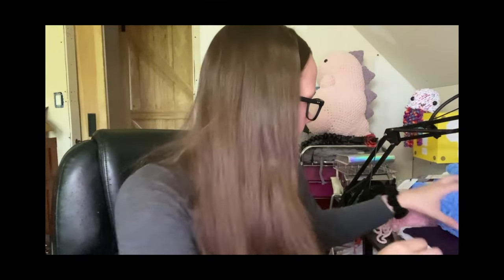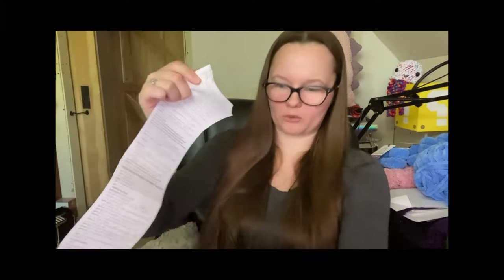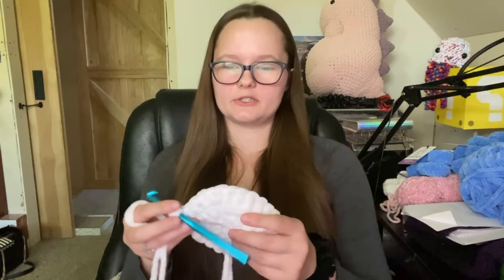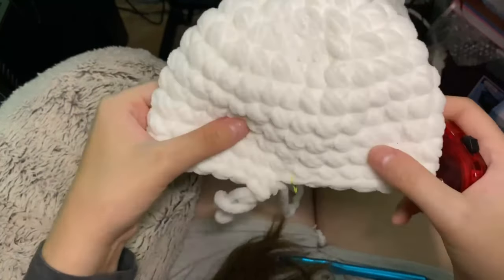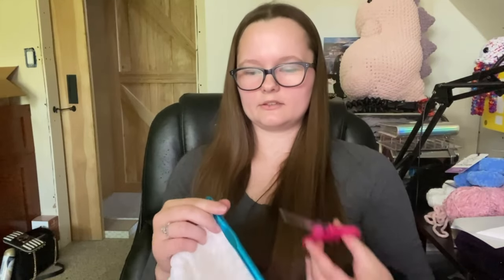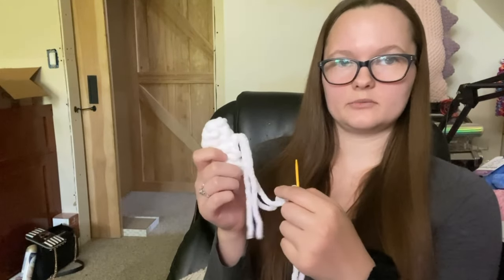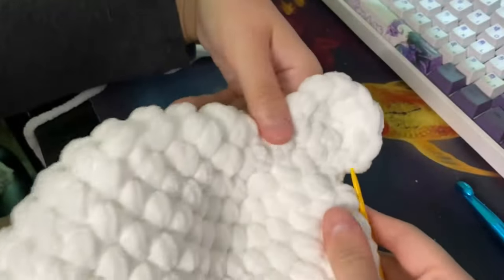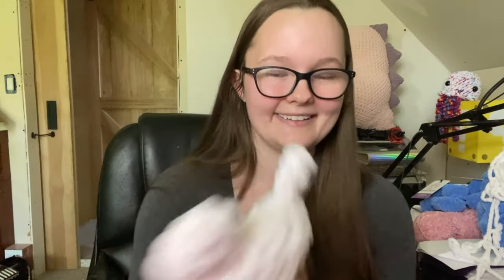Come Crochet a Baby Hat with Me and Watch the Chaos Ensue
Hi everyone! Come join the chaos as I figure my way through this crochet baby hat pattern. In all fairness, the pattern is great, and my reading comprehension is what needs work...

Craft Market Essentials:
Canopy Tent
Craft Market Wagon
Beehive Display Stand for Big Bees
Ferris Wheel Display Stand

Favorite Supplies:
Organza Gift Bags for Packing Orders
18 mm Safety Eyes for my Big Bees, Cows, Mini Octos, and others
5-14 mm Safety Eyes Package with Noses
10 mm Safety Eyes for Chubby Dinos and Mushroom Bois
8mm Safety Eyes for my Triceratops and Mini Bees

Technology I Use:
HP Printer for labels, signs, etc.